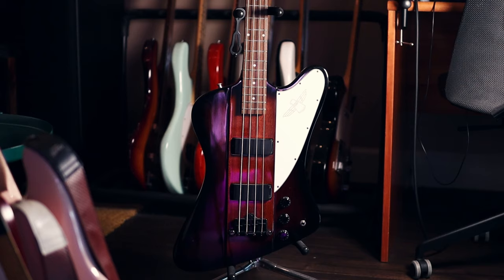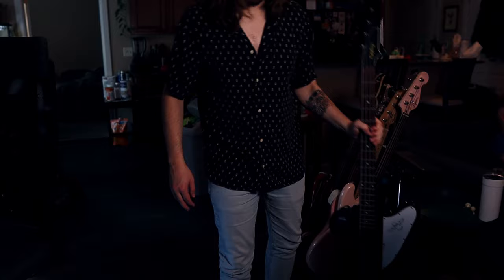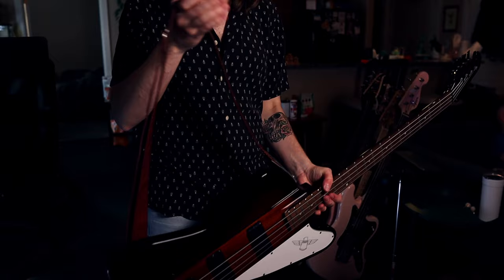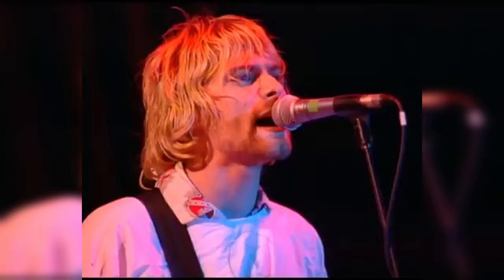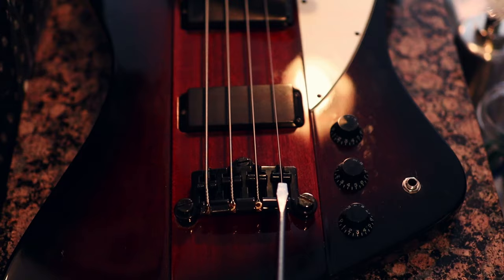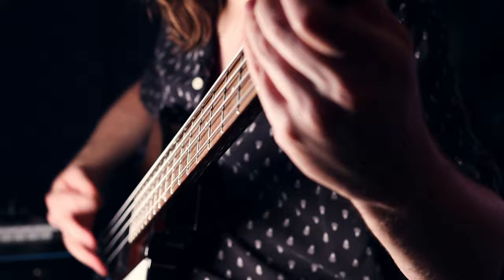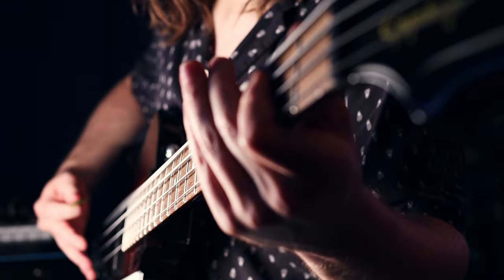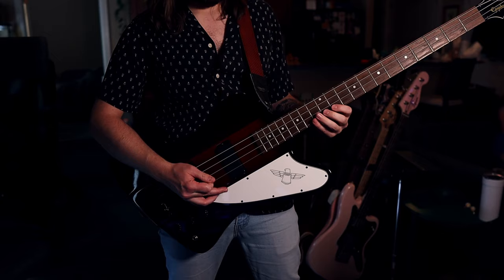The Thunderbird is a very flawed bass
Before I get into tearing this bass a new…output jack…let the record show that you guys wanted this. And you’re going to get upset if someone says hard truths about a bass you like, then stick around and tell me all about it because I need the engagement.